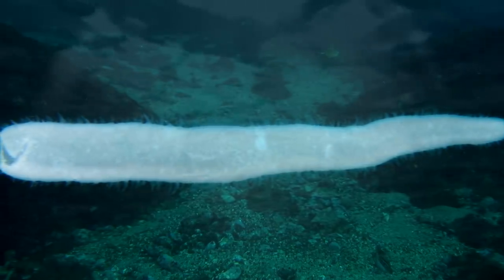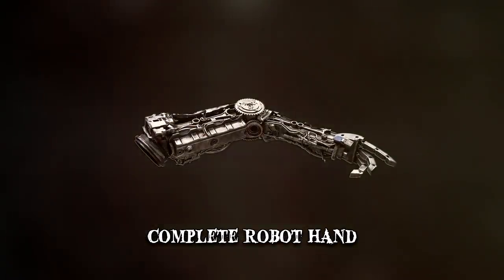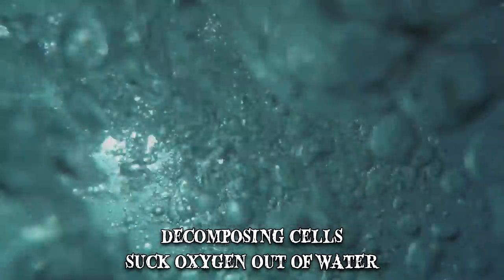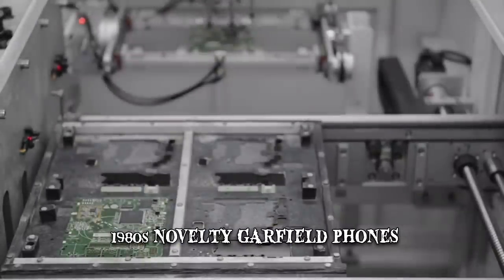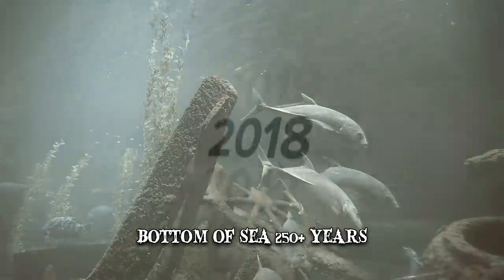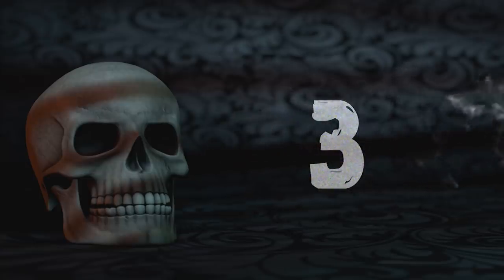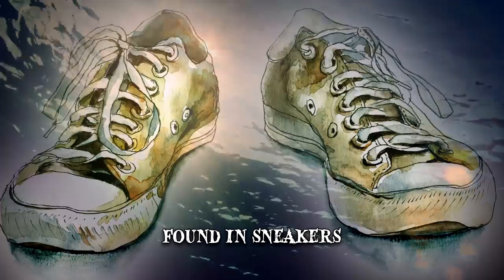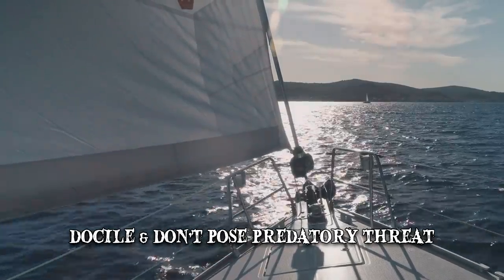10 Most Unusual Shoreline Discoveries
From mysterious objects that washed ashore to giant undiscovered ocean creatures found lying on the beach – here are the most unusual shoreline discoveries.

Number 10 Snowballs
Thousands of perfectly formed snowballs appeared on a Siberian beach, in 2016. Their size ranged from about that of a tennis ball to nearly 3 feet across. They were formed as the result of a rare natural phenomenon. It was a combination of temperature, the shape of the coastline and consistent winds.
Number 9 Robot Hand
Throughout the years, there’ve been many bizarre items found on the shores of New York City. While many seem to echo the city’s past, others seem to be reflective of its future. Such was the case of this recent odd discovery, a partially complete robot hand. While context would definitely be welcomed in this case, not much information is available about it. Strange as that might have been, it wasn’t the oddest thing found in New York Harbor.
Number 8 Tropical Sea Pickles
Pyrosoma atlanticum, or sea pickles, are a type of free-floating colony of numerous tiny organisms called zooids. Also known as pyrosomes, they usually live in warm, tropical waters but, in 2014, they started appearing on the coastal north-west of the United States. Then, in 2017, beachgoers were stunned as millions of these pink invertebrates washed up on Oregon shores. Their sudden appearance may indicate they’re far more capable of adapting to colder waters than previously thought. That’s bad news for commercial fisheries operating in the area.
Number 7 Frozen Turtles
While it isn’t unusual for turtles to wash up on the shores of New England, the 2018 season saw a dramatic increase. In less than a week around Thanksgiving, close to 200 turtles were found on the Cape Cod shoreline. Fortunately, wildlife volunteers reacted quickly and some of the turtles were saved. They were, what rescuers call, “cold snap stranded”. This means that their bodies, caught in the sudden cold, had slowed down to the point that the turtles were no longer eating or swimming and simply washed ashore with the tide. Yet, many of them were frozen solid.
Number 6 Garfield Phones
During the 1980s a company created novelty Garfield phones, based on the popular cartoon icon. Designed during a time when the land line was the norm, the phones were eventually discontinued. Yet, in the decades that followed, Garfield phones have been sporadically turning up on the shorelines of western France. Up until 2019, nobody knew where they kept coming from. Trapped underneath the rocks, they discovered a destroyed container which most likely got lost at sea in the storm.
Number 5 Swivel
Finding a swivel on a beach would have been commonplace a few hundred years ago, but in the 21st century, it’s a remarkable find. It was found by 13-year-old Christopher Doukas was a discovery that had the potential of re-writing history. This means that others had made contact with Australian shores prior to Captain Cook, in 1770.
Number 4 Giant Tree
While finding driftwood washed ashore isn’t that unusual, the sheer size of the discovery on La Push beach warrants inclusion on our list. The western Washington community is surrounded by the Olympic National Park.
Number 3 Ice Tsunamis
Also known as ice shoves, they sometimes occur on beaches, particularly in North America. During springtime, the ice that covers large bodies of water begins to crack but it doesn’t completely melt. Strong, sustained winds then take the large ice sheets towards the shores. As recently as April, 2019, along the shores of Lake Eerie, ice walls were as high as 30 feet.
Number 2 Feet
Since late August, 2007, at least 20 feet have been washing up on coastal islands of British Columbia and other shorelines in Canada as well as on the coast of Washington, in the US. Most of the feet were found in sneakers. It’s believed the air trapped inside the sneakers is what enabled them to stay afloat. Ocean currents could have carried them for over 1,000 miles, so their point of origin is hard to trace.
Number 1 Giant Sunfish
In 2019, fishers from South Australia made a fascinating discovery at the mouth of the Murray River. From a distance, the men thought they’d stumbled upon a weird-looking piece of shipwreck. Upon closer inspection, they realized it was actually a sunfish. The fishers took some pictures with it, which subsequently gained a lot of attention online. Its laterally-flattened body basically looks like a giant fish head, with fins and a tail. One of the heaviest fishes in the world, adult sunfish can weigh up to a staggering 5,000 pounds. Even though it was quite large when compared to them, the specimen found by the fishers was considered medium-sized.